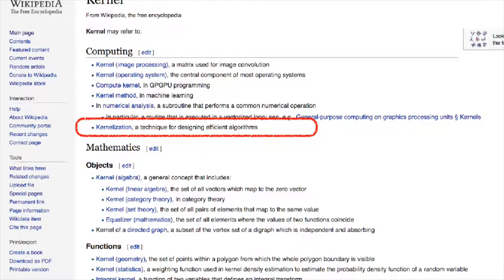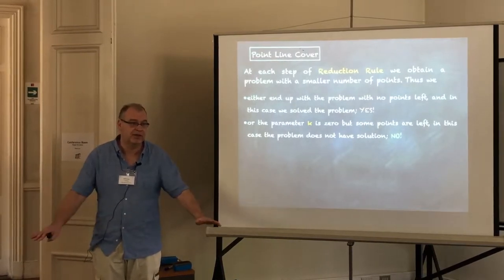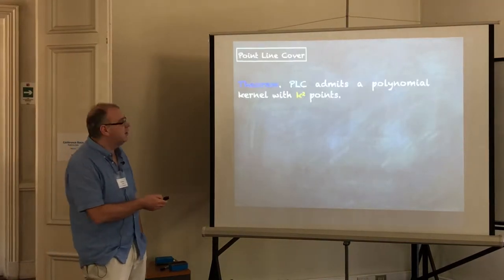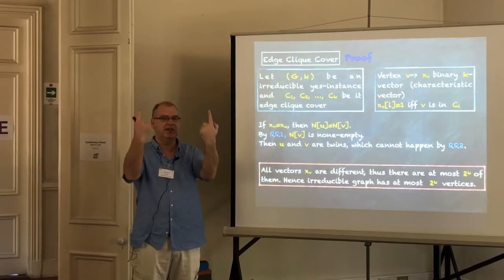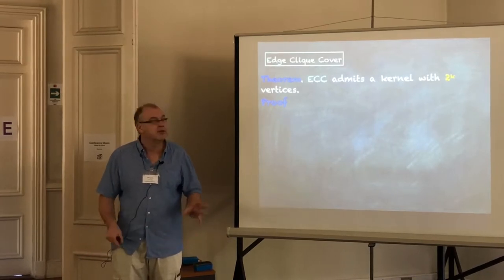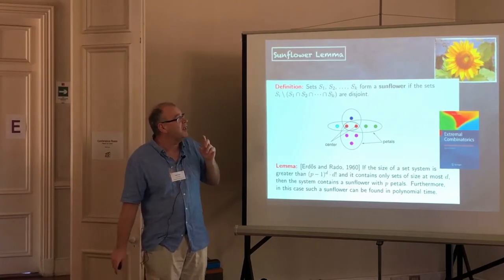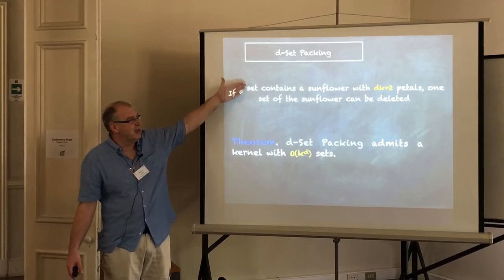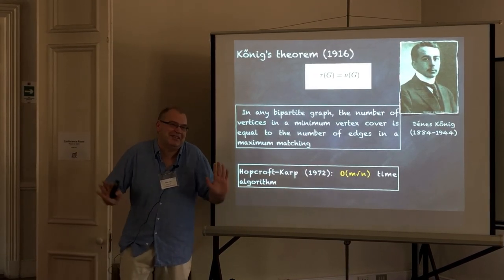Introduction to Parameterized Algorithms, Lecture 3, Fedor V. Fomin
Third lecture of Fedor V. Fomin's course "Introduction to Parameterized Algorithms" given in the XIV Summer School in Discrete Mathematics. Valparaiso, Chile